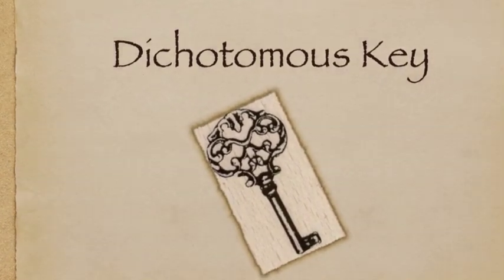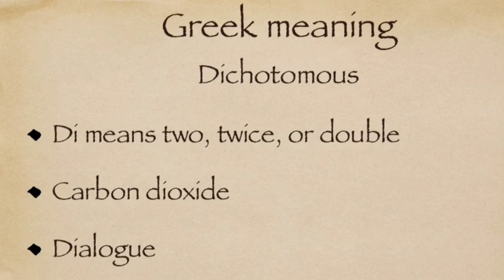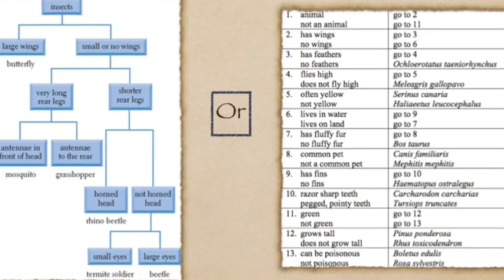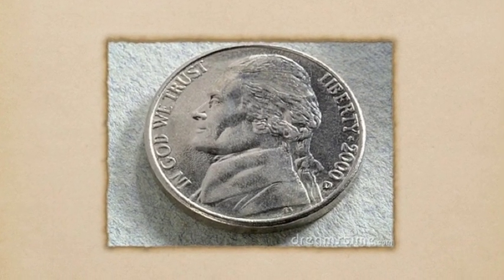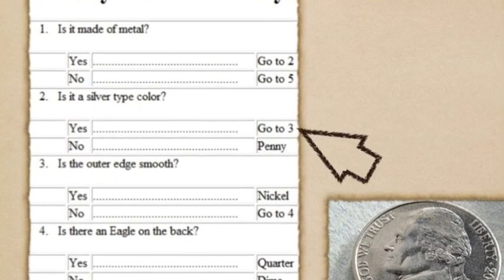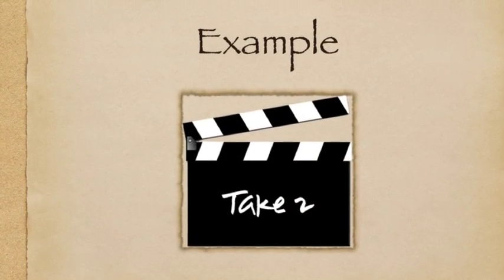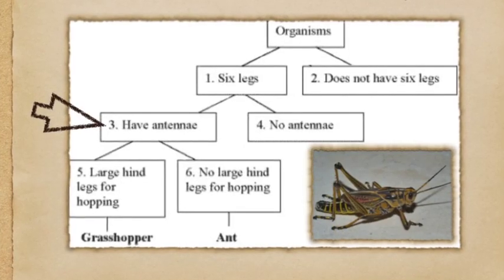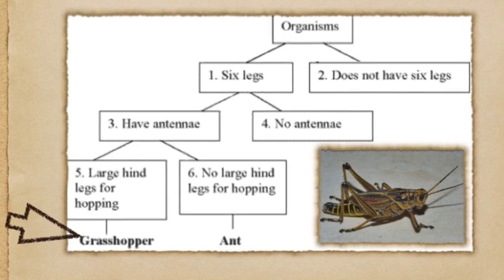Dichotomous Key Tutorial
I created a tutorial about dichotomous keys for my 6th grade class.